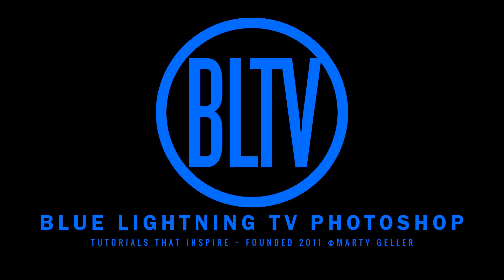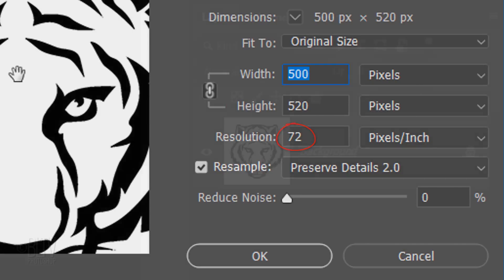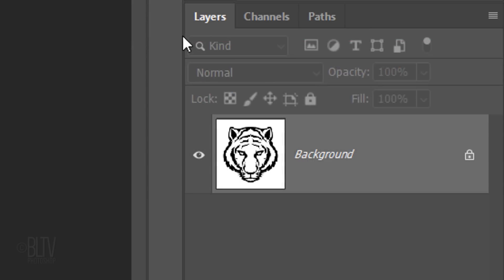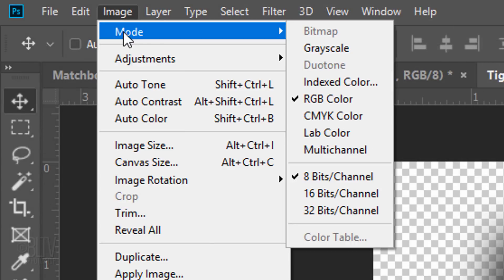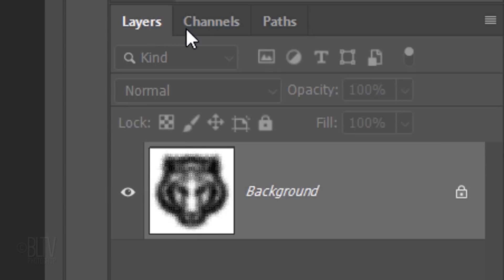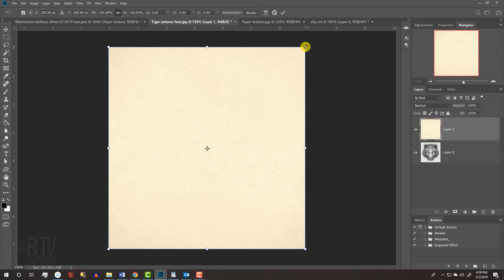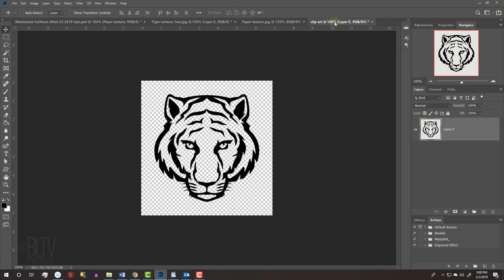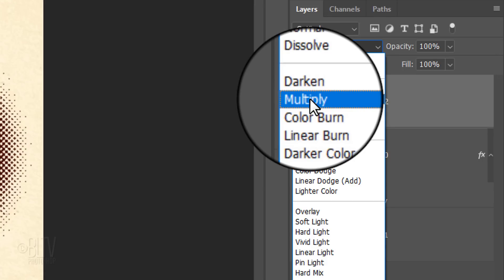Photoshop: How to Create a Vintage Matchbook, Graphic Halftone Effect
Photoshop CC 2019 tutorial showing how to create a vintage matchbook, graphic halftone effect from black and white clip art.